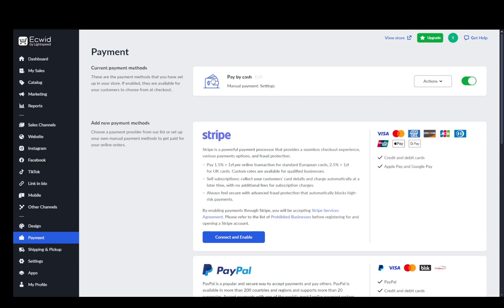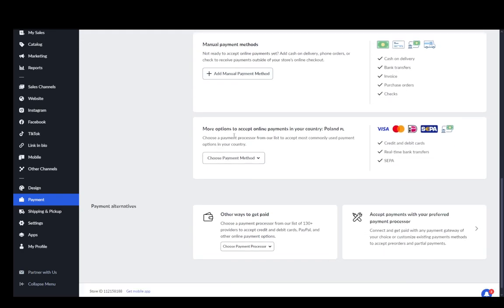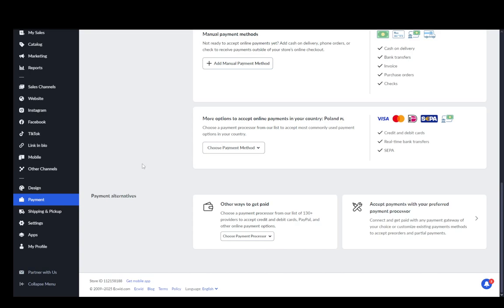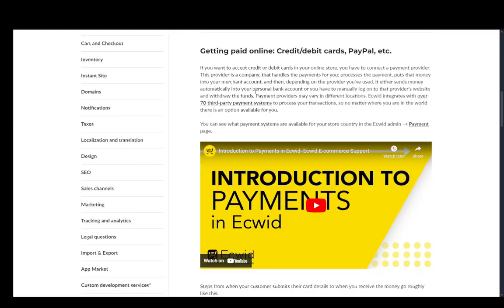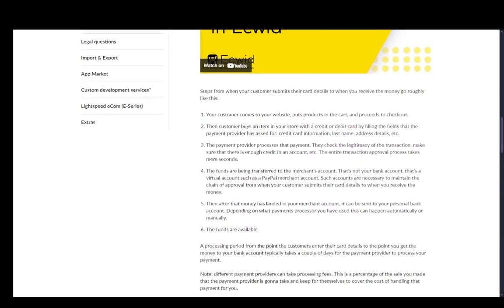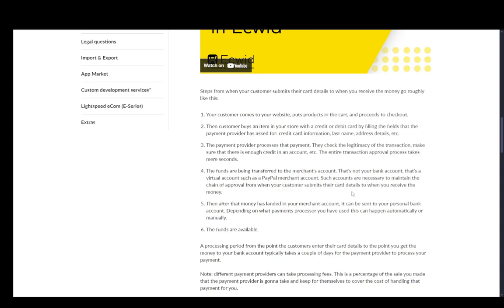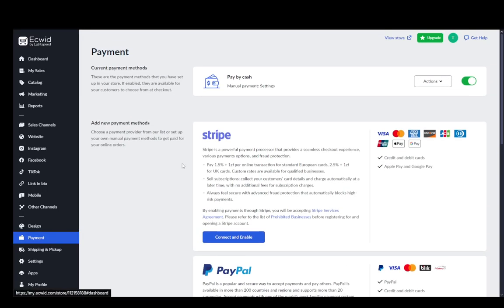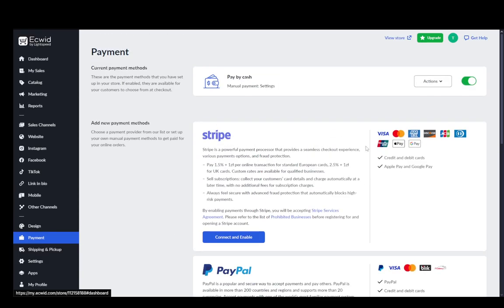How To Withdraw Money From Ecwid Tutorial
Today we talk about withdraw money from ecwid,ecwid tutorial,ecwid tutorial for beginners,how to use ecwid